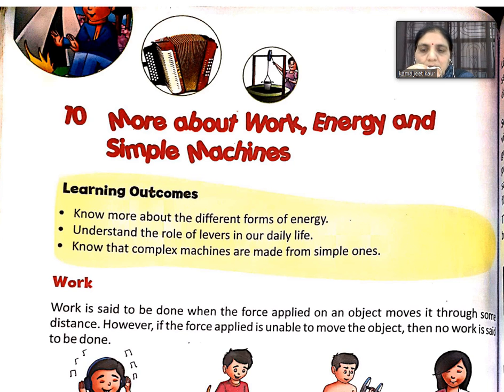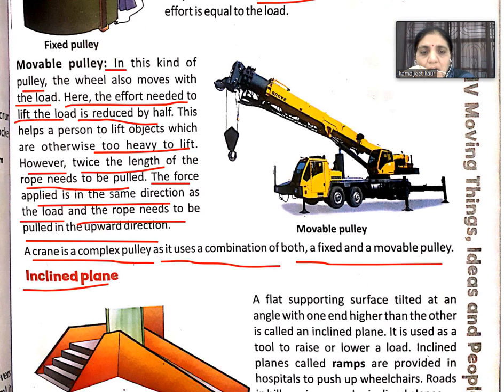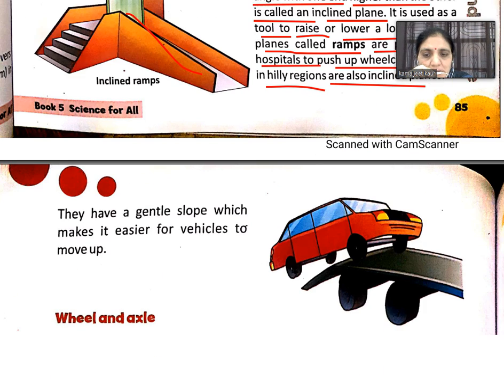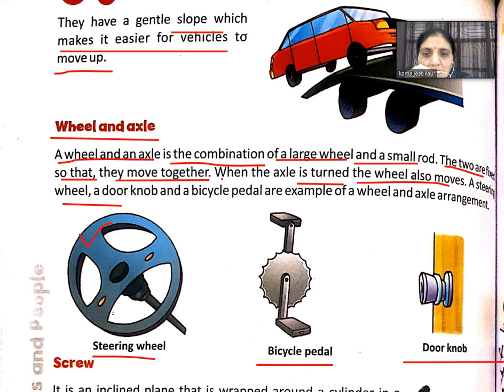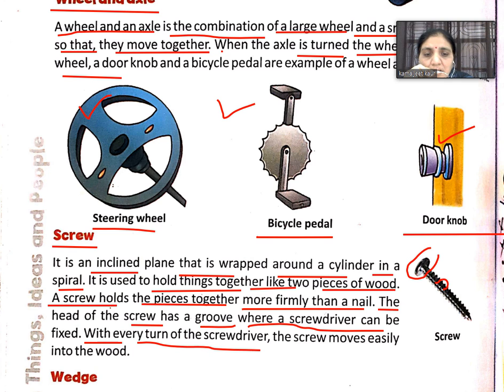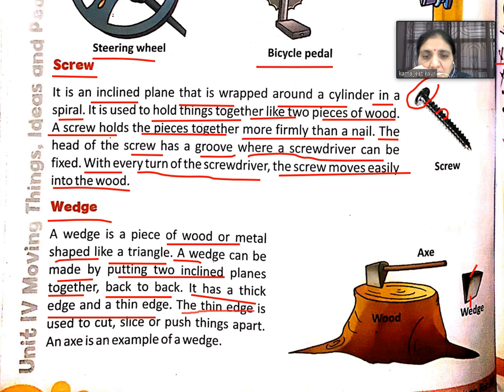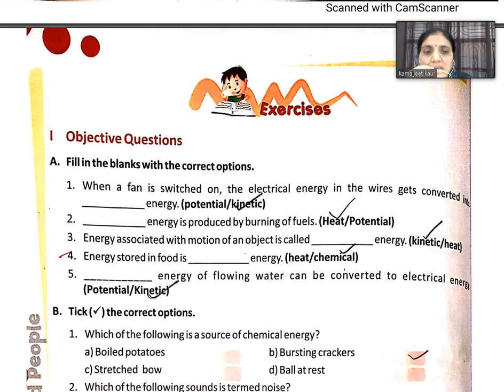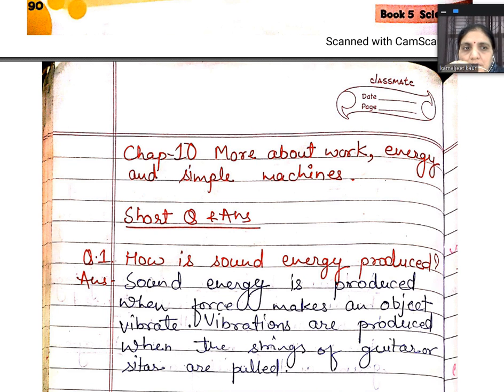Science class 5 chap 10 part 4